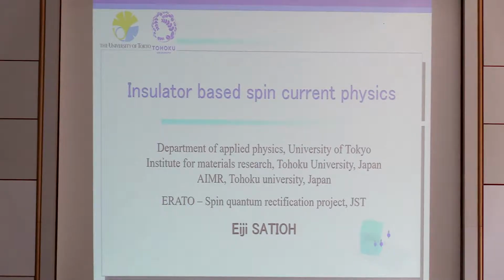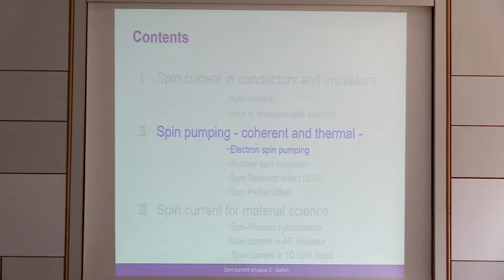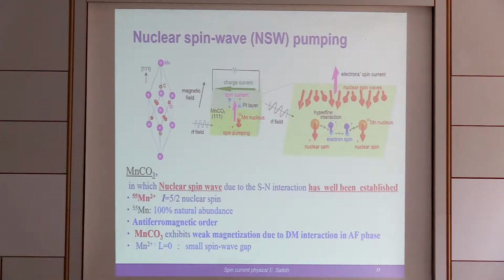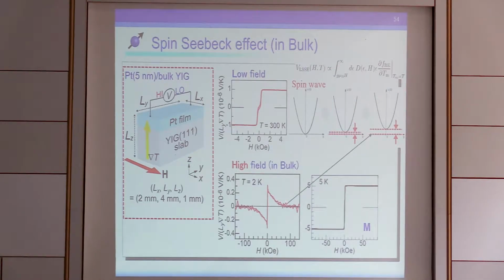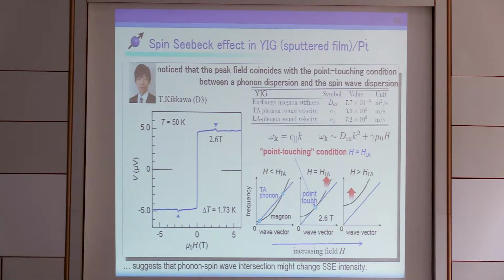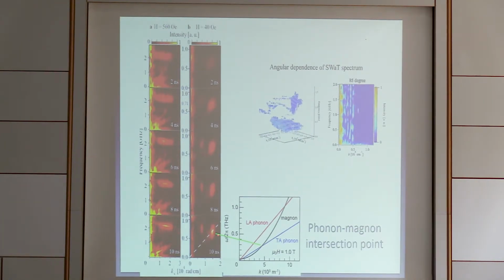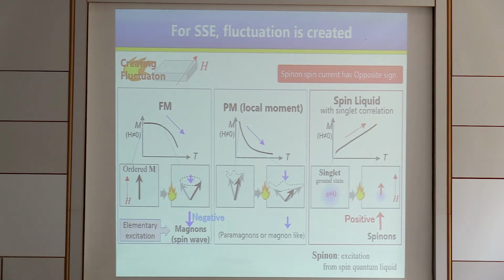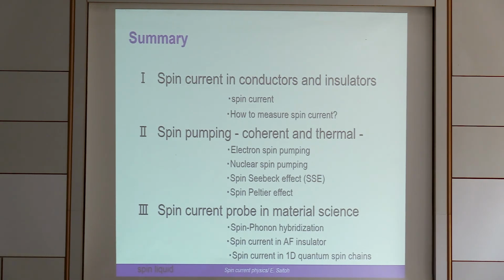Talks - SPICE Spin Cavitronics - Eiji Saitoh - Sendai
Insulator based spin current physics